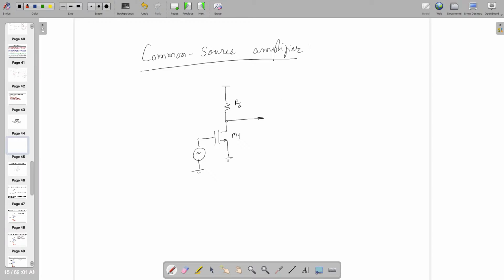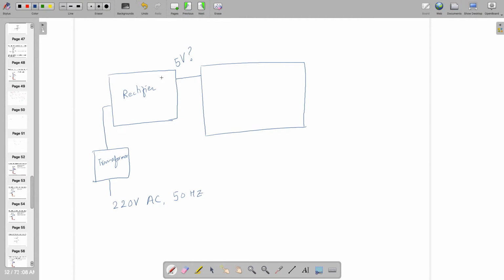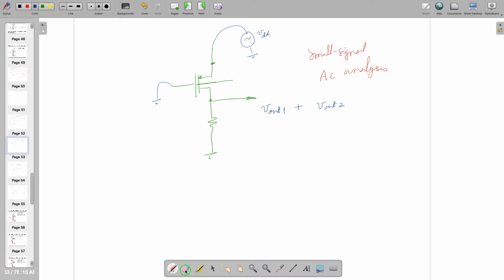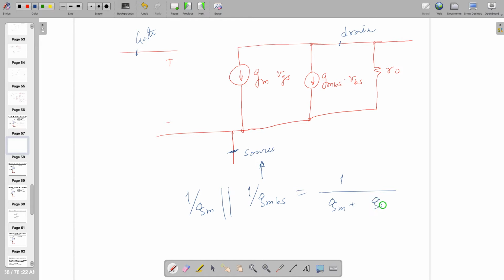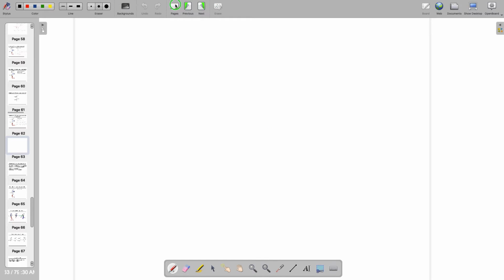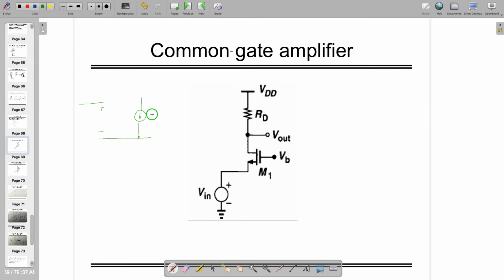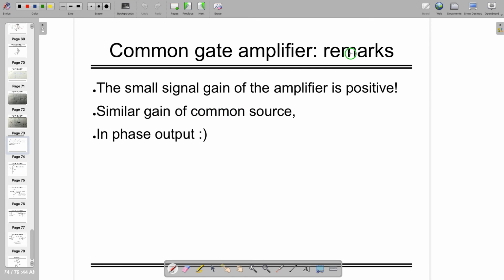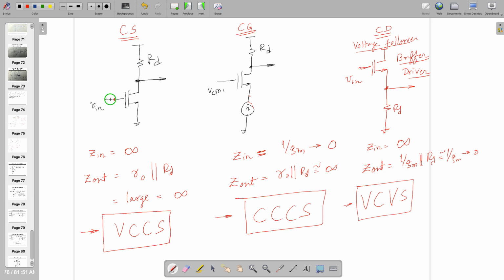Let6_Single_stage_amplifier_III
Single Stage Amplifier: Part III